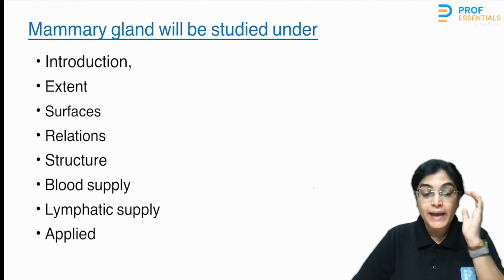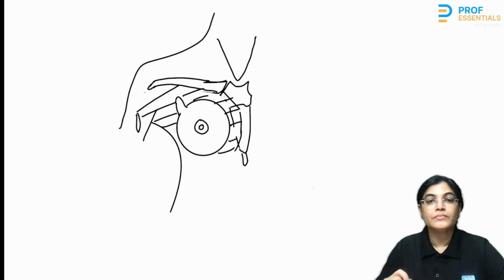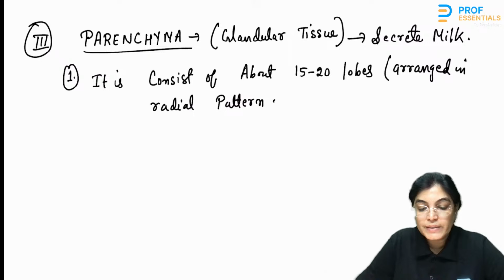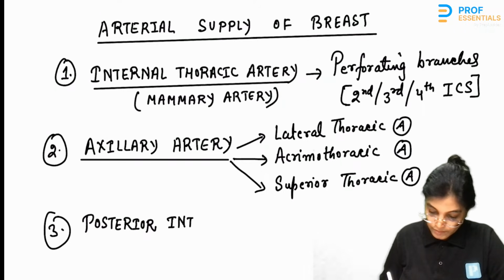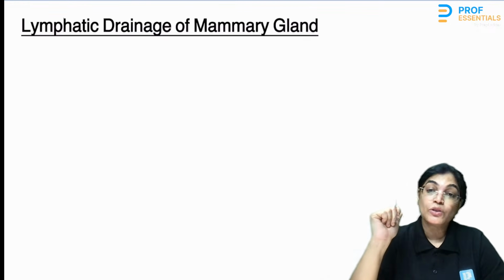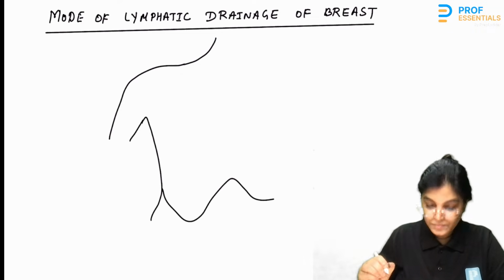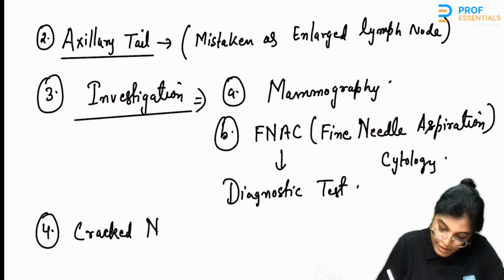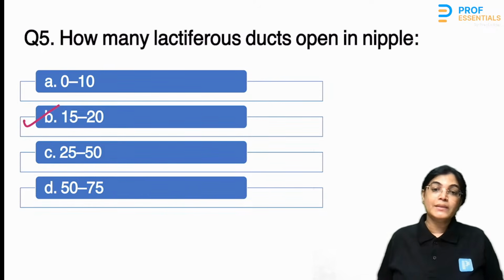Topper’s Guide to Mammary Gland | Upper Limb Anatomy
Want to master the Mammary Gland the smart way? This video is designed for MBBS First Prof students to help you understand the topic clearly, remember it easily, and score high in exams.

💡 What you’ll learn:
✔️ Structure of the mammary gland made simple
✔️ Blood supply, nerve supply & lymphatic drainage
✔️ Clinical correlations & high-yield exam points
✔️ Easy mnemonics for quick revision

🎯 Perfect for:
MBBS First Year (1st Prof) students
Last-minute revision before exams
Anyone struggling with Anatomy

⚡ Study smarter, not harder—and make this topic your strength!